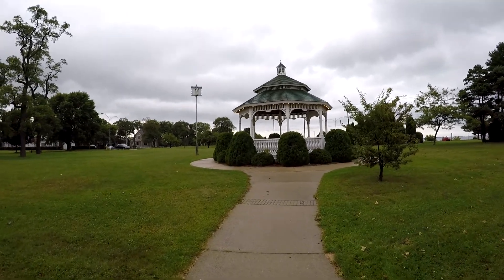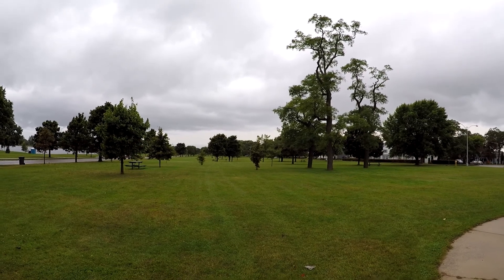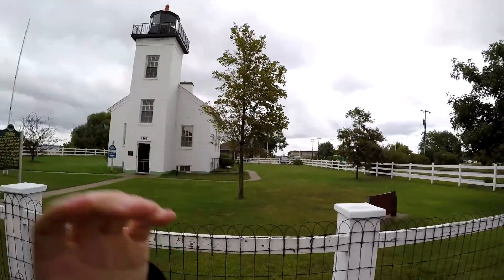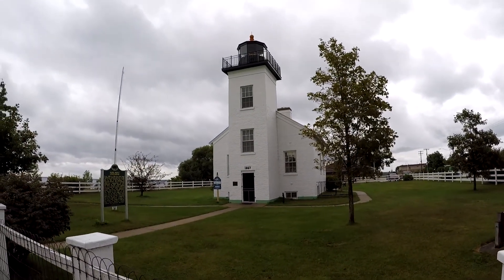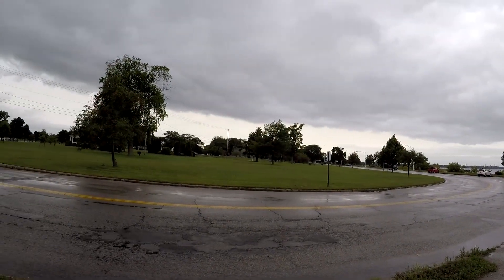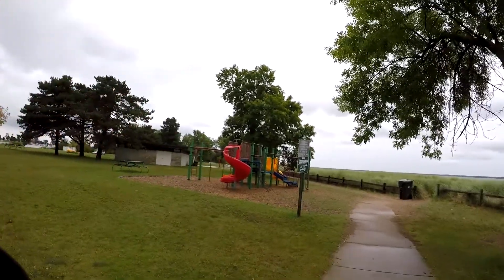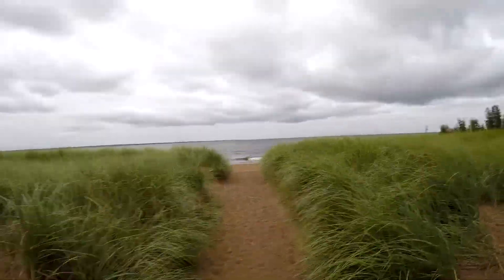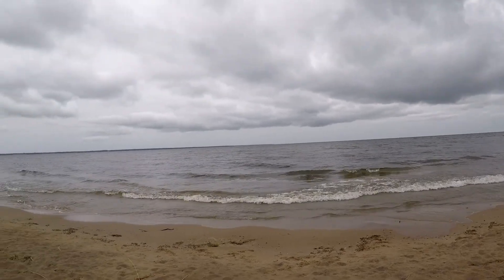Let's Visit Ludington Park (Escanaba, MI)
Ludington Park is located just east of downtown Escanaba, MI along Little Bay de Noc (Lake Michigan). I get to see both the beach area as well as Sand Point Lighthouse in the park.